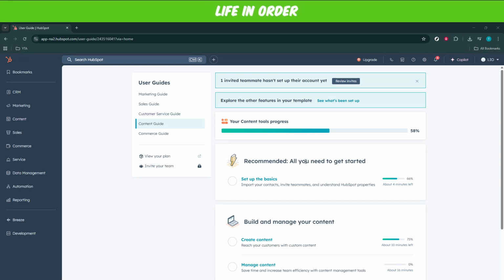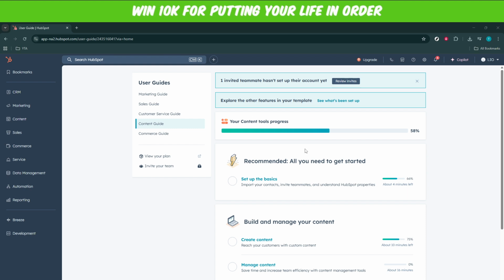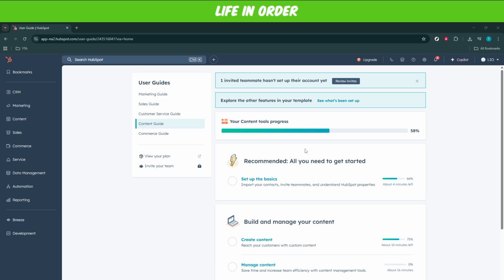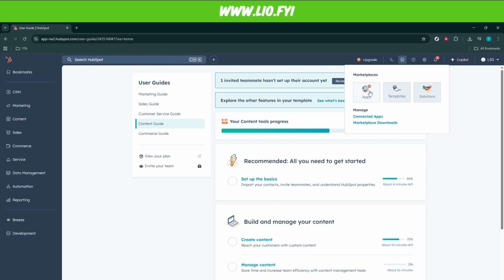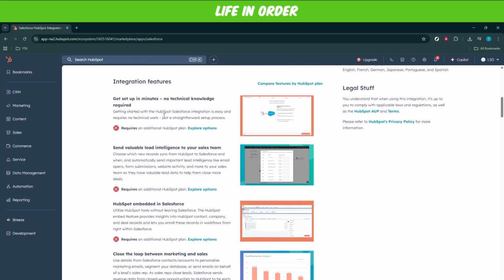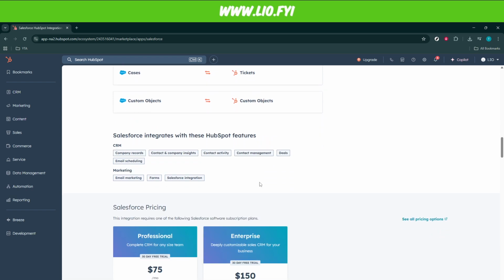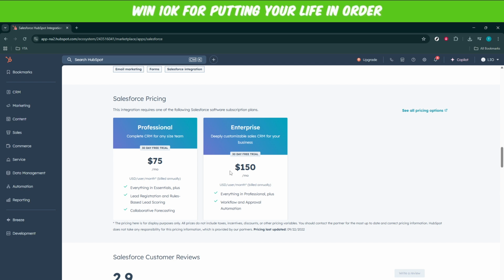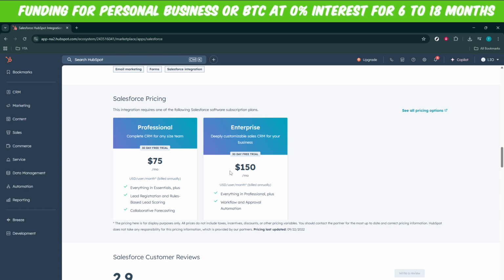Master HubSpot Salesforce Integration Step by Step 2025